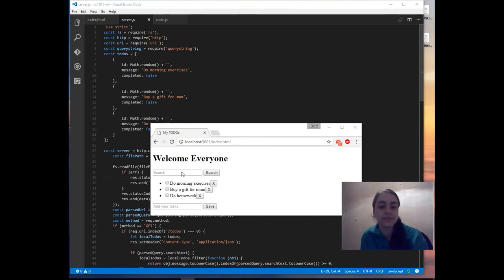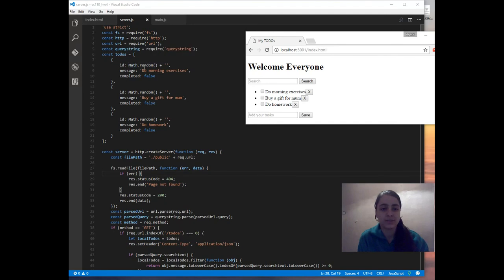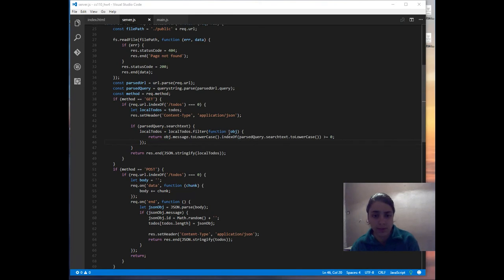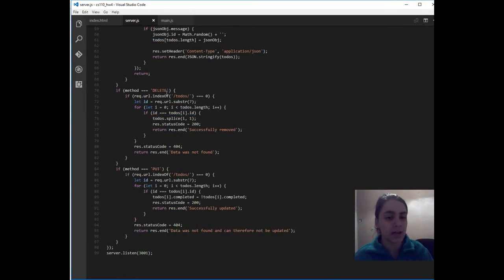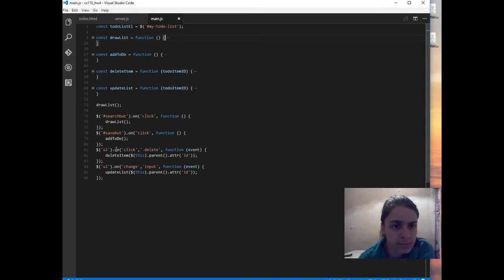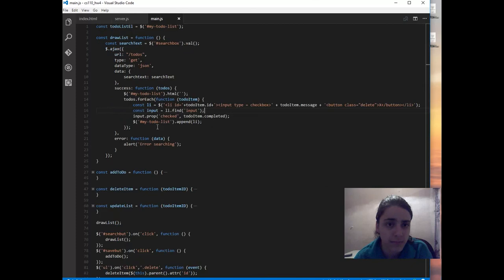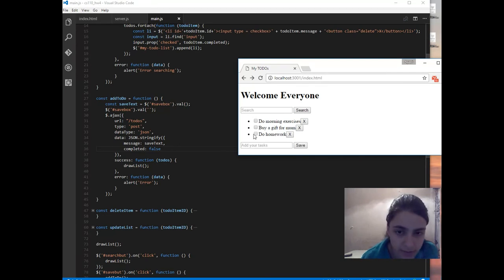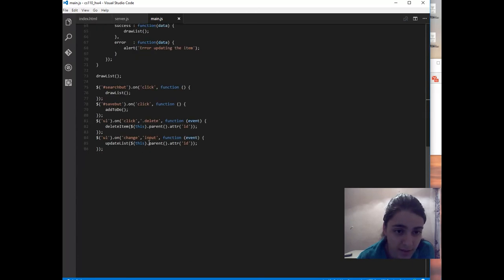Creating ToDo list by Node JS